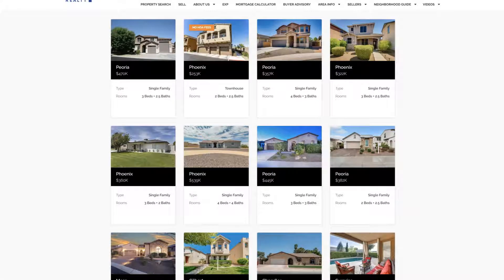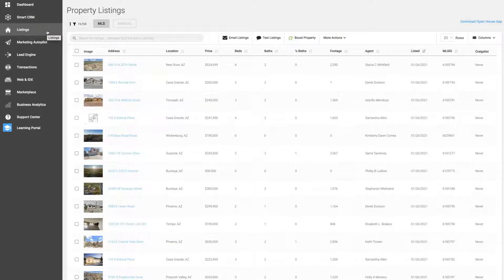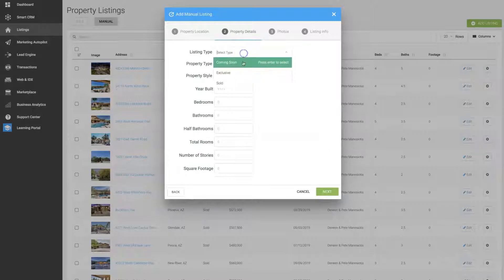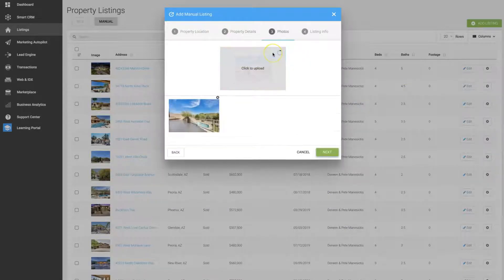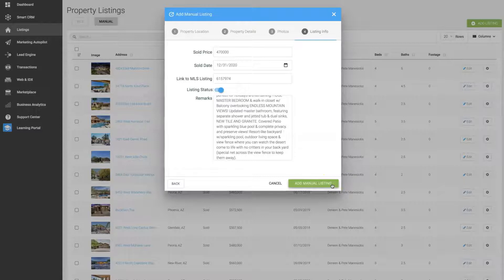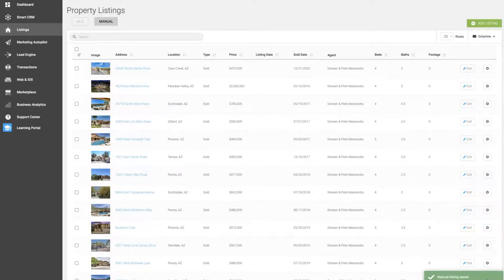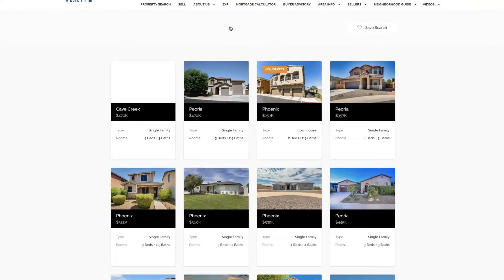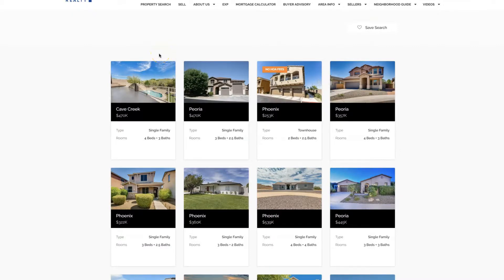Add Your Sold Listings to kvCORE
In this video I'll show you how to quickly add your sold listings to your kvCORE website. Having your sold listings on your website will be good to show potential Seller clients.

We can add your sold listings for you if you don't have time to do it yourself